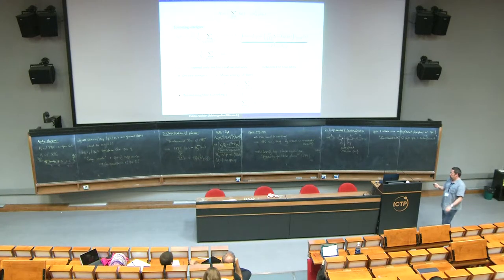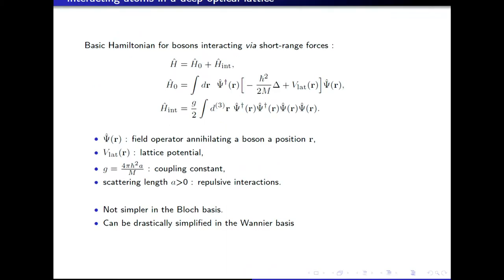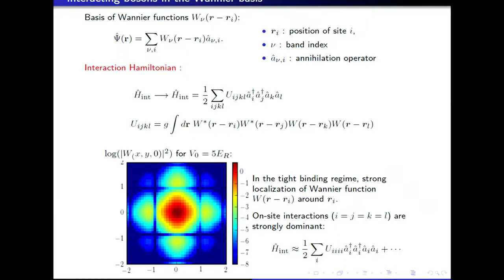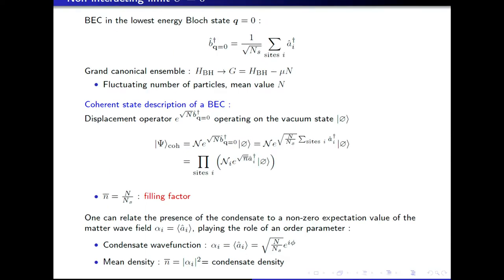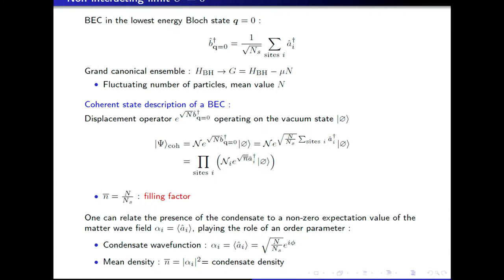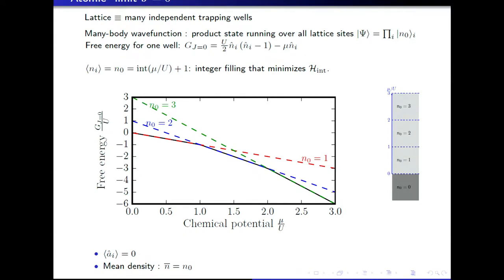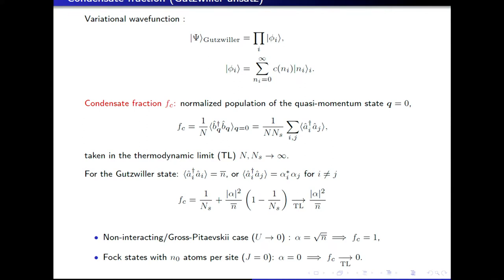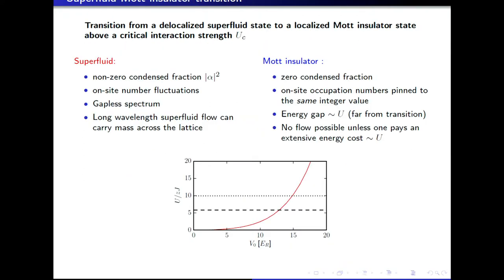Introduction to Ultracold Atoms in Quantum Technologies - Lecture 4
Speaker: Fabrice Gerbier
2017_09_09-12_50-smr3145